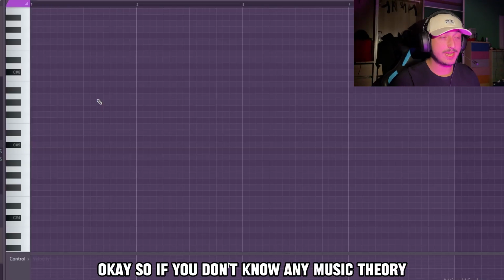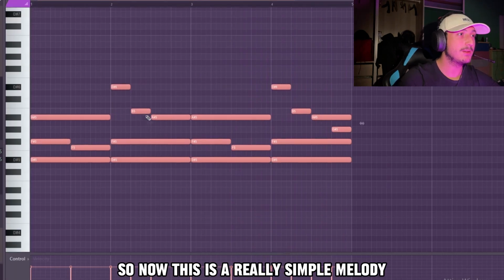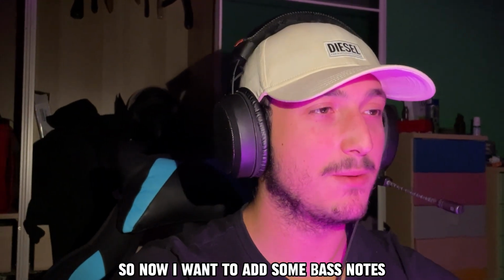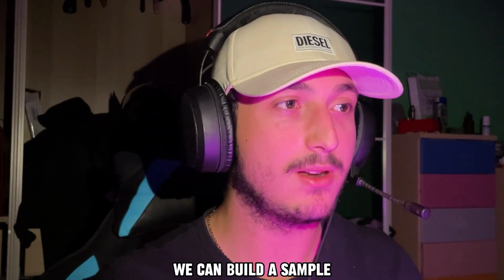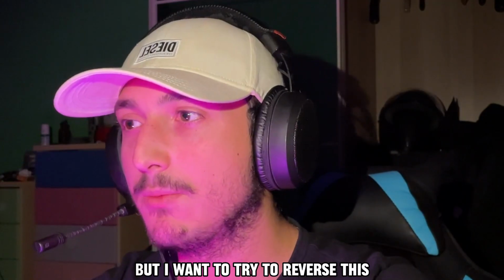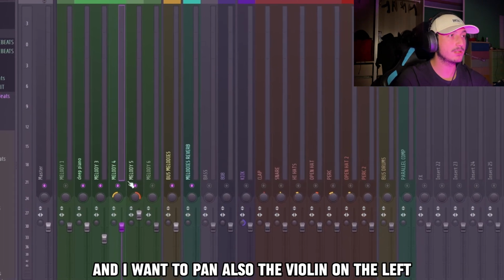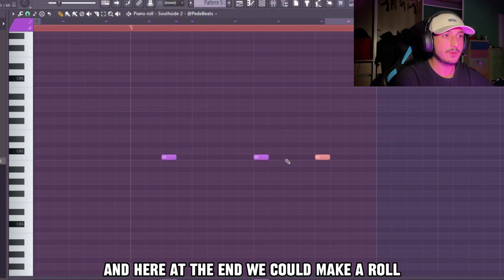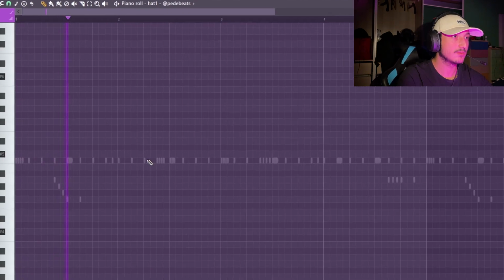How To Make DARK BEATS With NO MUSIC THEORY | FL Studio Tutorial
All sounds used in this video are from the Cryptic Kit

Ignore